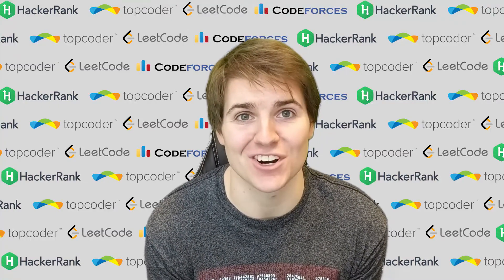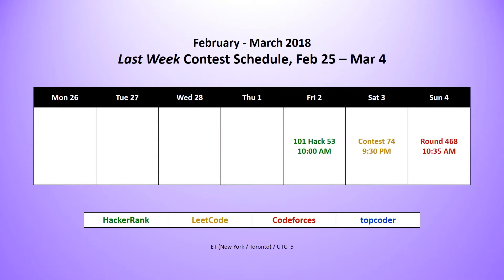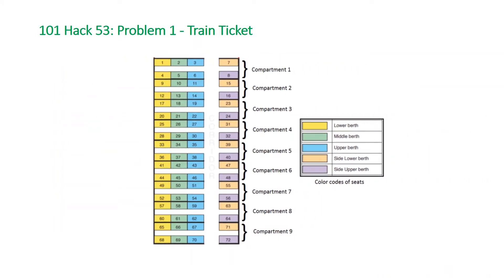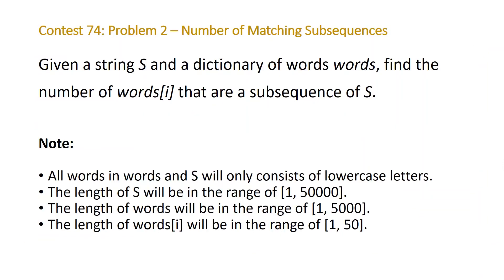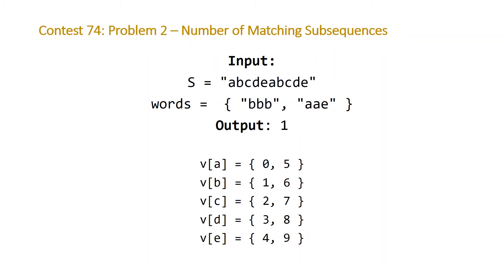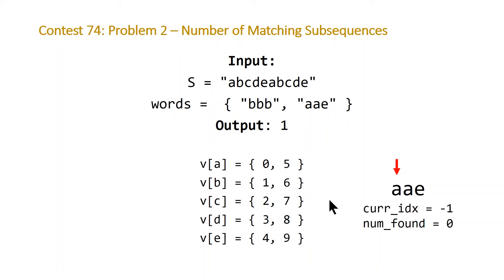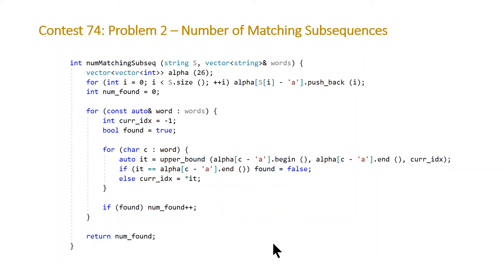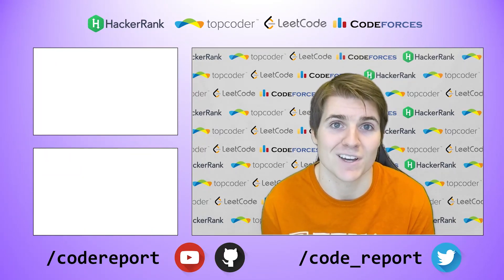code_report::episode_7 ()